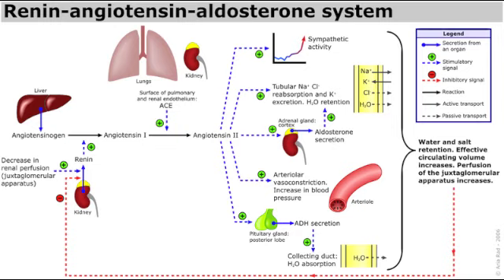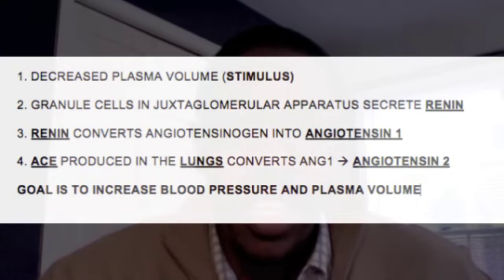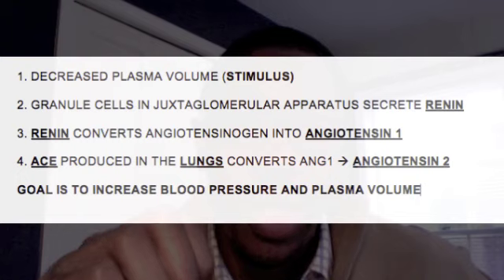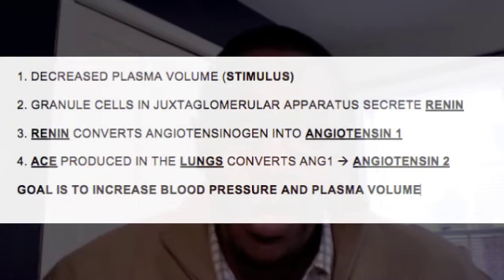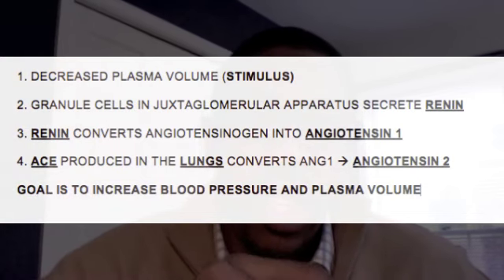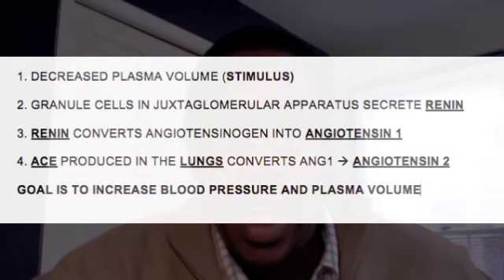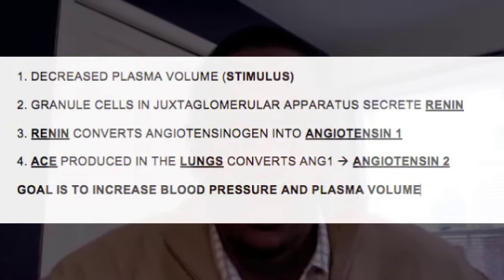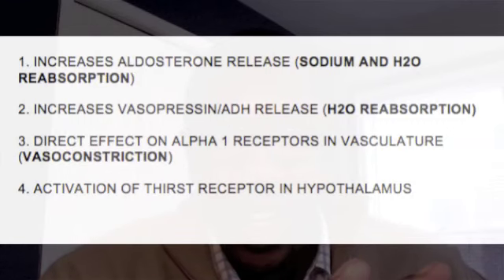Renin Angiotensin Aldosterone System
Free lecture on the physiology of the Renin-Angiotensin Aldosterone System. High Yield for medical students. I'm an MS2 testing the waters of online teaching, any input is greatly appreciated.